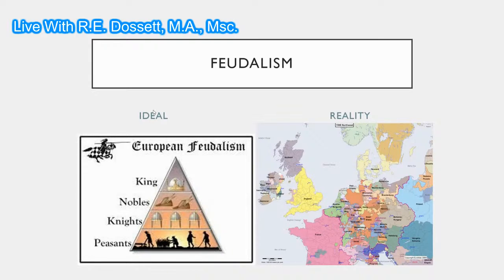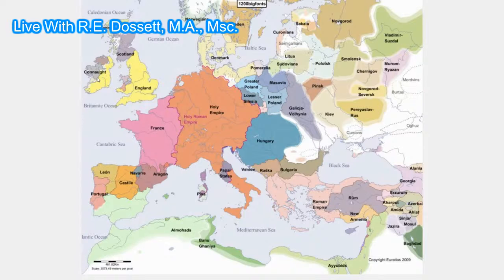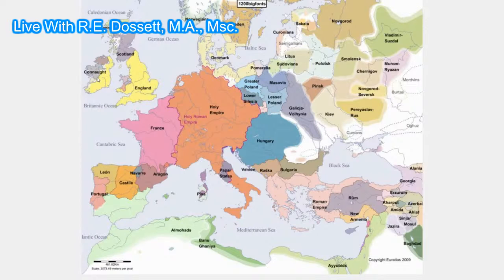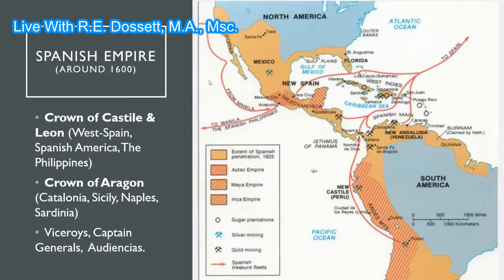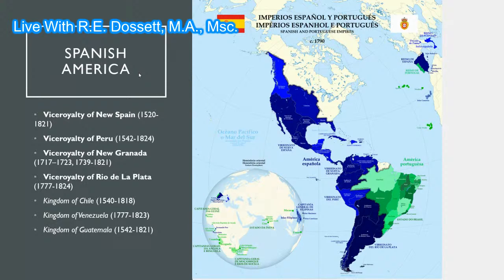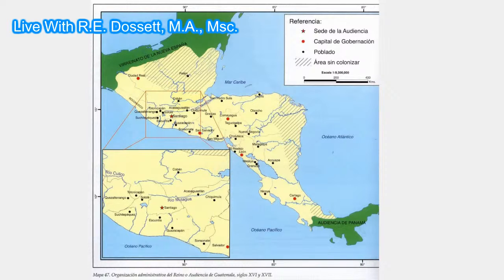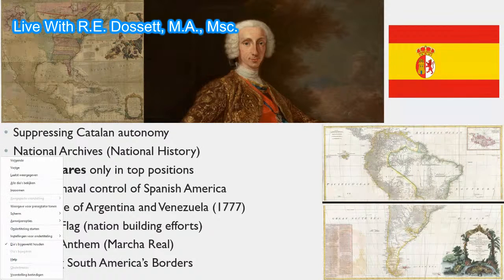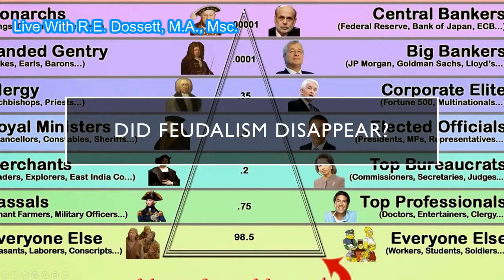Feudalism, The F-Word in History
For those desiring 1:1 consultations,
I offer the following packages:

* Passport bros vs passport sisters (avoiding sexual traps consultation)
* Avoiding criminal fronts consultation
* Relocation consultation
* Networking consultation
* Political analysis consultation
* Uprooting societal violence consultation
* Developing cultural relevance consultation
* Community conflict resolution consultation
* Collapse of Western Dominance consultation
* Avoiding cultural conflicts consultation

Each consultation has a maximum of five hours, devided by sessions of a half hour (so ten sessions in total). Sessions are done virtually through Microsoft Teams.
If you wish for a consultation, email me with the email mentioned above and make the deposit to my PayPal ($300 for common individuals, $500 for government, diplomatic and military associates).

My taxes are owed to The Netherlands and the rest of the income from these consultations are used for this ministry and projects related to it.
Have a constructive and open-minded mindset when applying for the consultations. That works better for everyone.

Berne Convention for the Protection of Literary and Artistic Works
Paris Act of July 24, 1971, as amended on September 28, 1979 Berne Convention for the Protection of Literary and Artistic Works of September 9, 1886, completed at PARIS on May 4, 1896 revised at BERLIN on November 13, 1908, completed at BERNE on March 20, 1914, revised at ROME on June 2, 1928, at BRUSSELS on June 26, 1948, at STOCKHOLM on July 14, 1967, and at PARIS on July 24, 1971, and amended on September 28, 1979
Article 10 [Certain Free Uses of Works: 1. Quotations; 2. Illustrations for teaching; 3. Indication of source and author] (1) It shall be permissible to make quotations from a work which has already been lawfully made available to the public, provided that their making is compatible with fair practice, and their extent does not exceed that justified by the purpose, including quotations from newspaper articles and periodicals in the form of press summaries. (2) It shall be a matter for legislation in the countries of the Union, and for special agreements existing or to be concluded between them, to permit the utilization, to the extent justified by the purpose, of literary or artistic works by way of illustration in publications, broadcasts or sound or visual recordings for teaching, provided such utilization is compatible with fair practice. (3) Where use is made of works in accordance with the preceding paragraphs of this Article, mention shall be made of the source, and of the name of the author if it appears thereon.